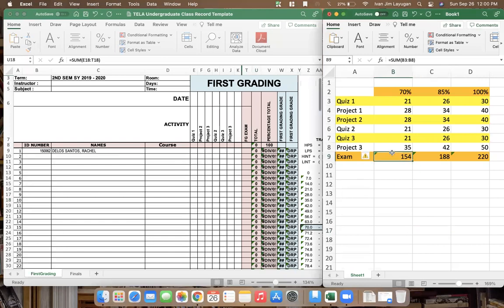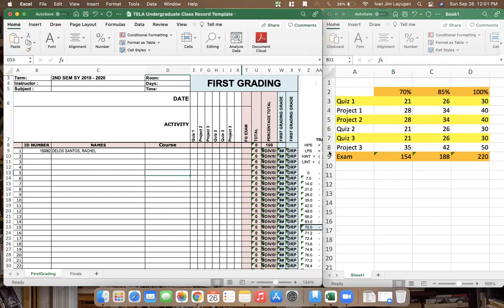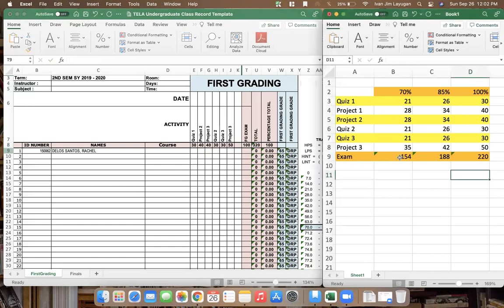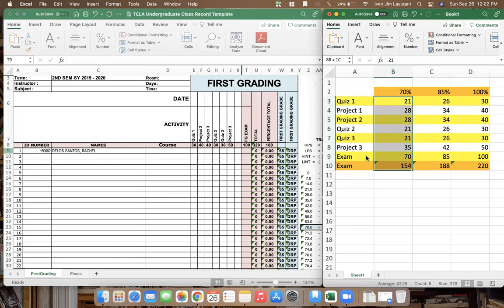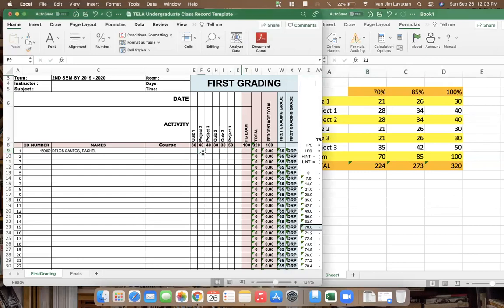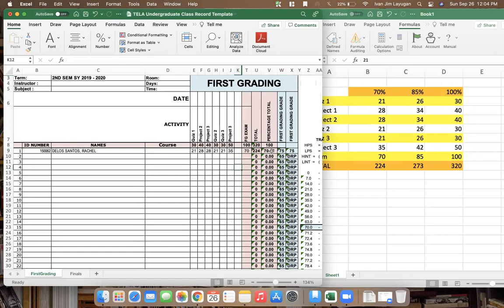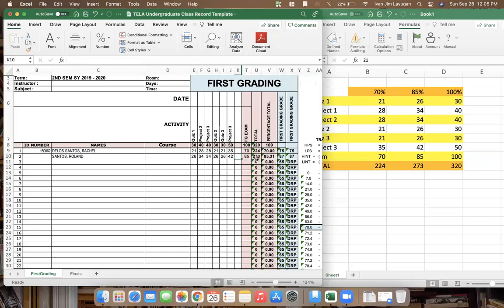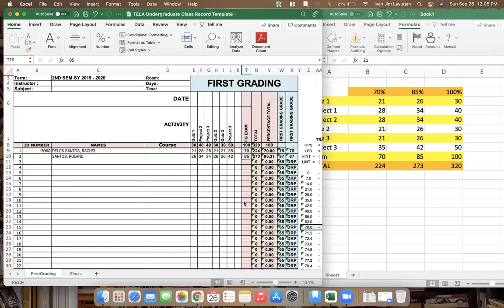COMPUTING GRADES IN THE UNIVERSITY OF BAGUIO: SAMPLE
Walkthrough on how we compute grades in the University of Baguio with the point system and the 70% passing standard.